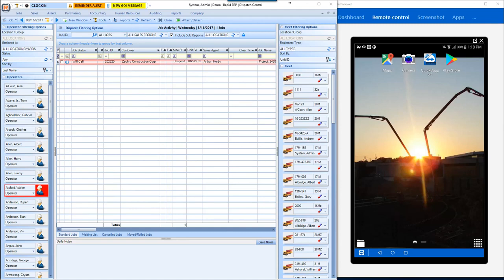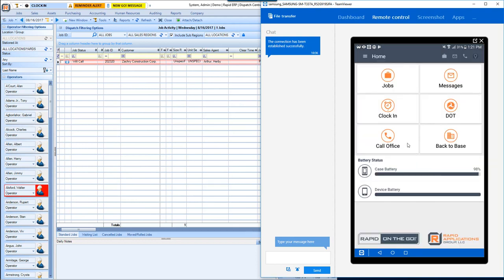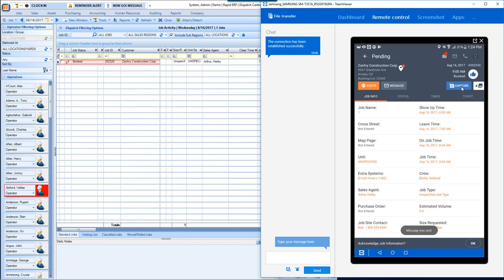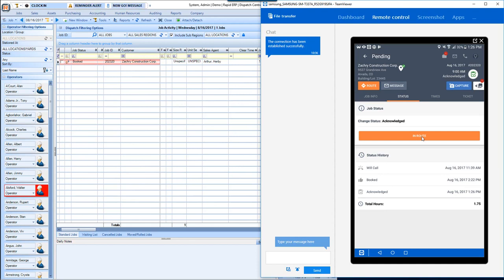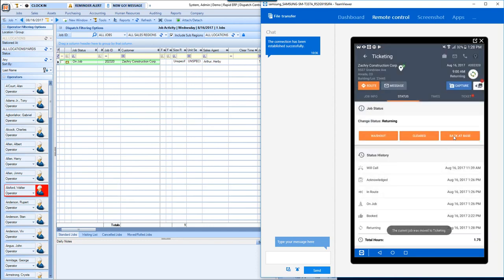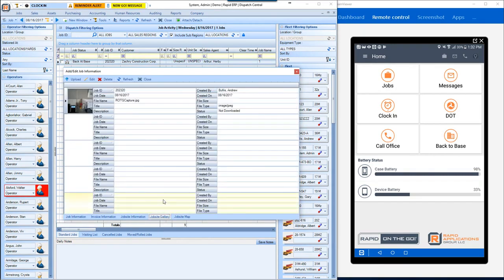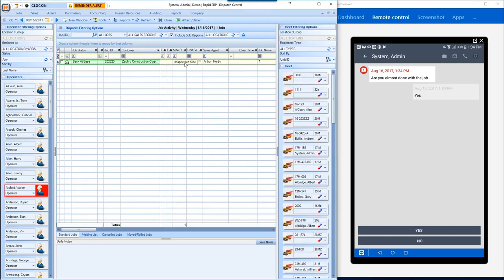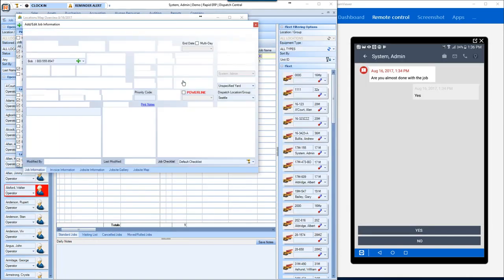Rapid On The GO Tablet Detailed Video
This video explains how to setup the users to connect to the Rapid On The GO mobile tablets for your operators.